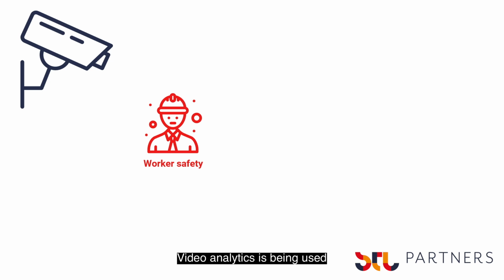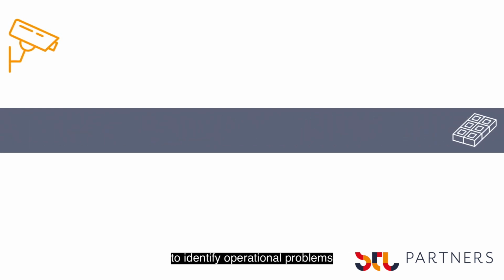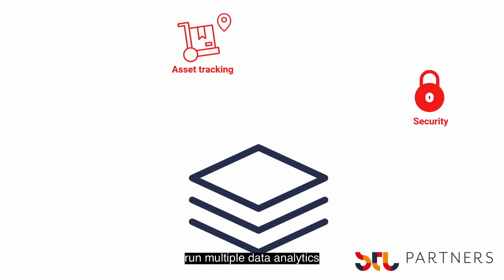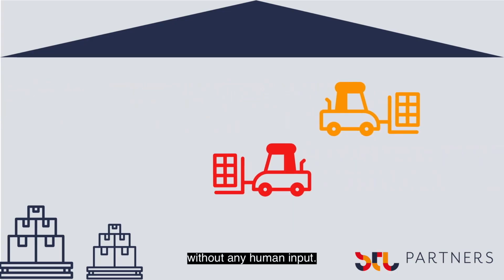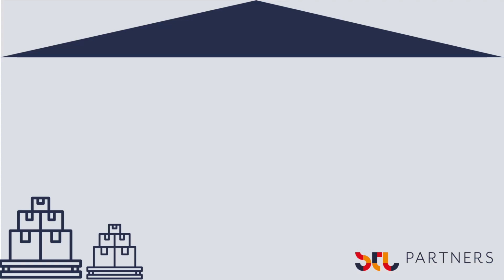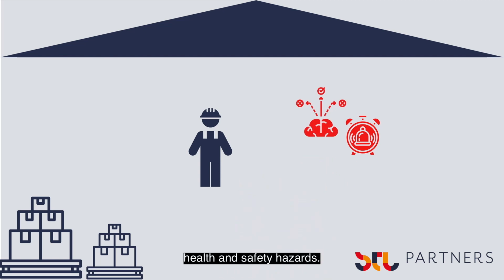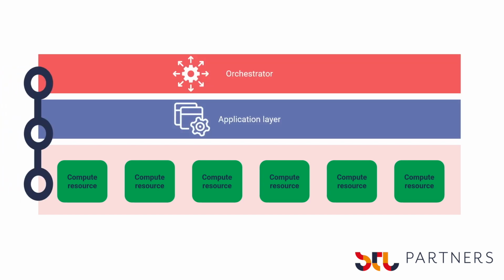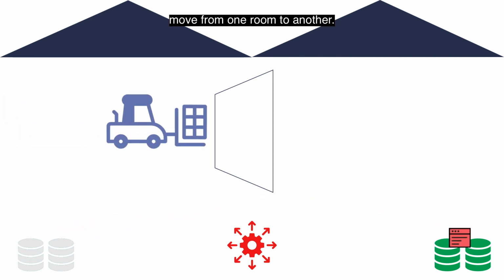Two private 5G edge use cases: Video analytics in production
This video focuses on two key private 5G edge use cases: video analytics in production and maintenance and automated guided vehicles. We discuss the benefits of edge computing when used alongside private 5G and highlight the role of edge orchestration.

If edge computing is an area of interest to you or a key part of your strategy and growth plans, our edge insight and support could help. STL Partners’ Edge Hub brings together our latest edge computing articles, research and webinars.